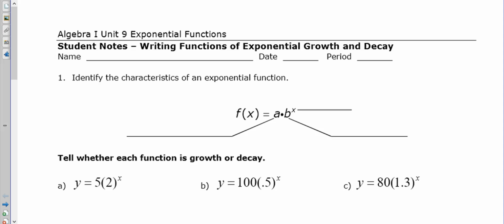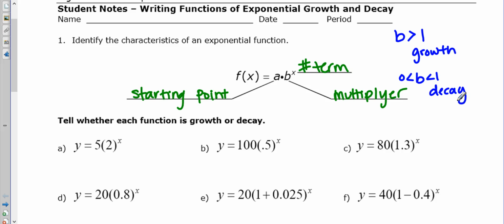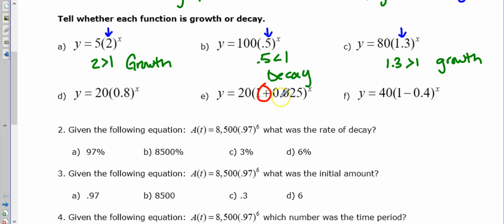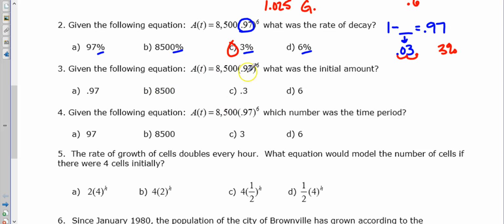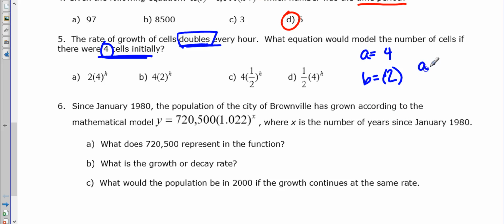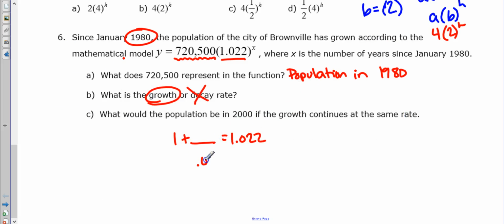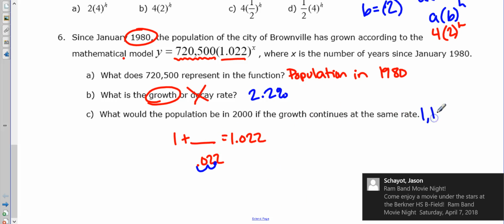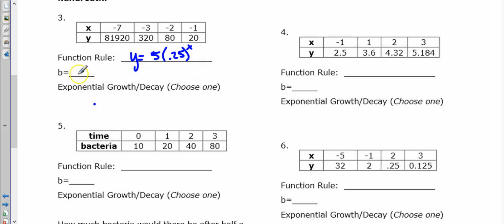Writing Exponential Functions